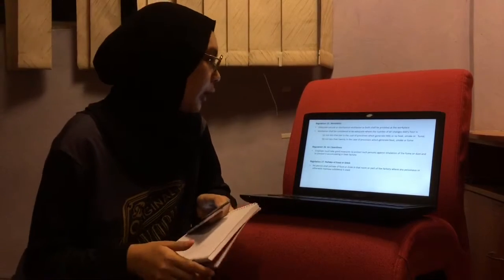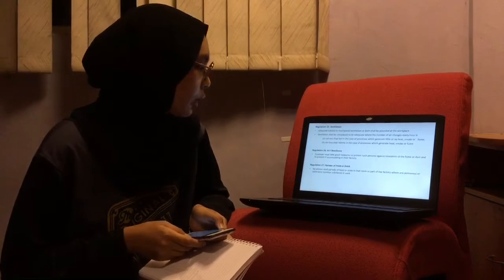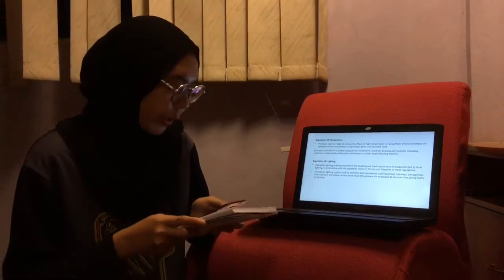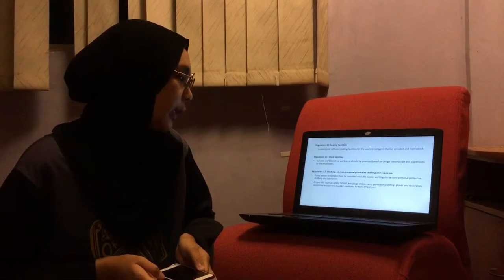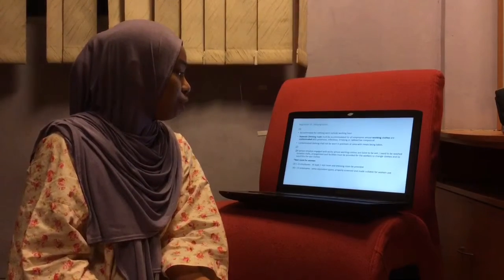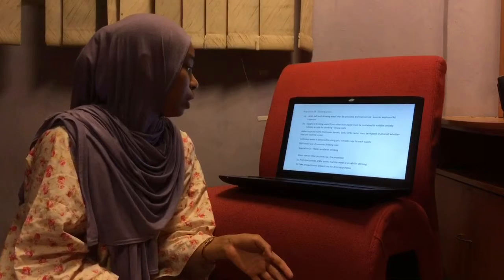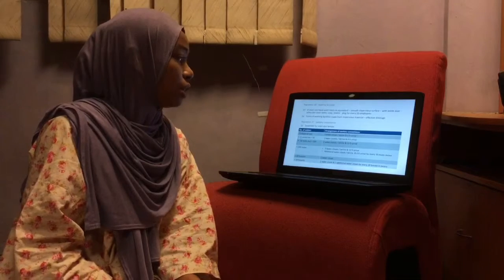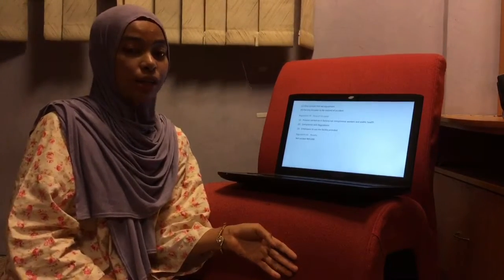G10 - FMA Regulation (Safety, Health and Welfare) 1970